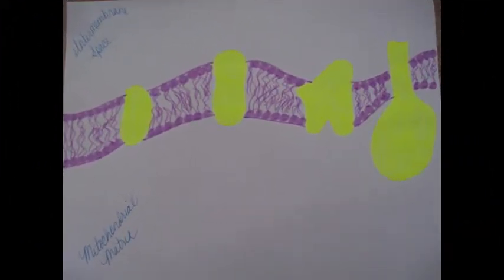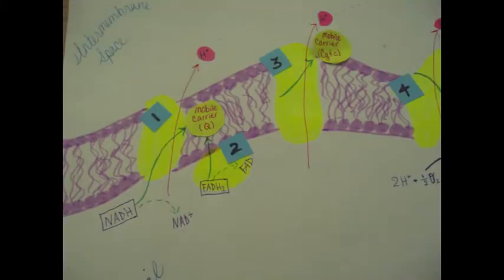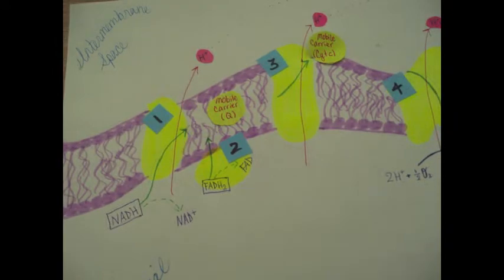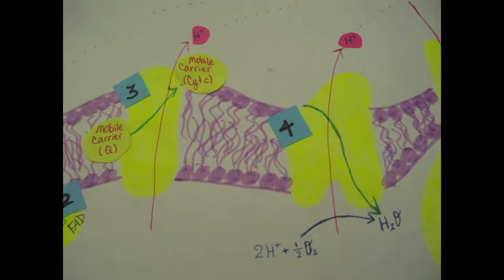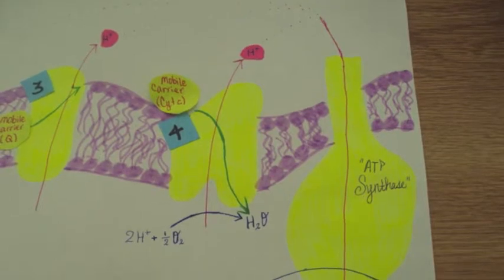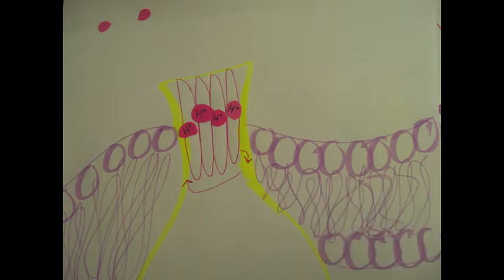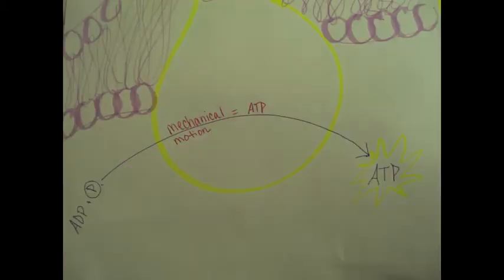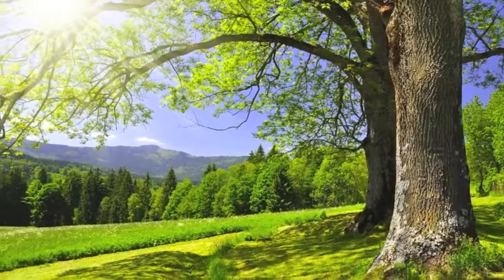Electron Transport Chain & Chemiosmosis--BIO190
*The picture of the tree at the end doesn't have much to do with the ETC, it was just pretty and I needed an image to cover the audio.
Song played during video: Brook Green Suite: II. Air, Gustav Holst, 1933.